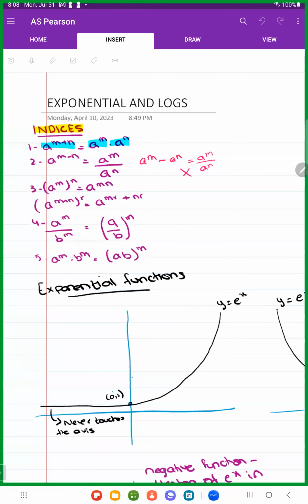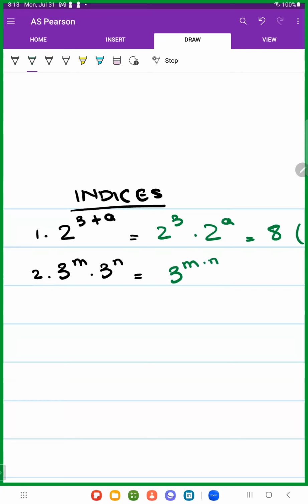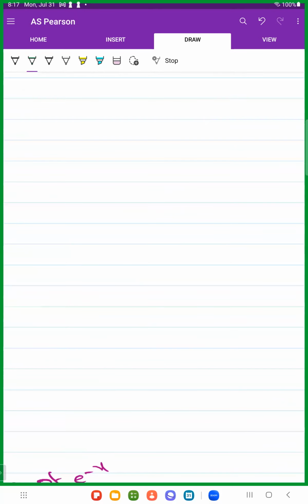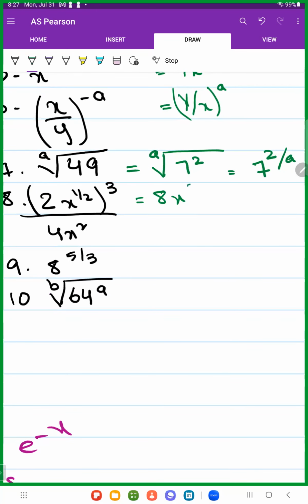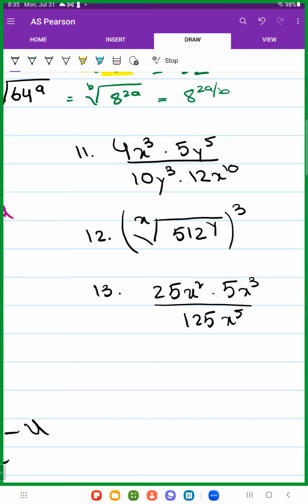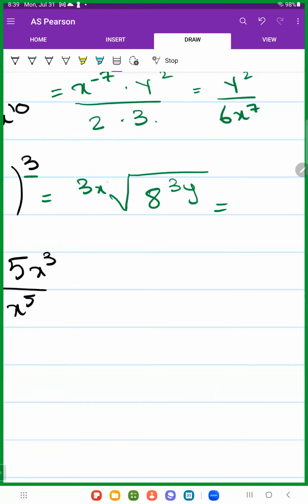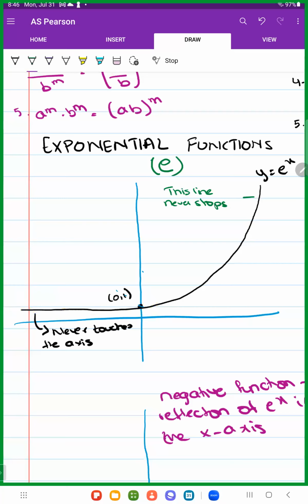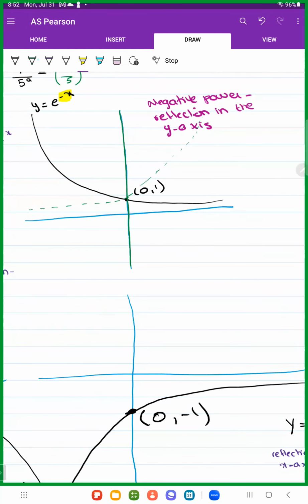Logarithms Lecture 1: Maths (IGCSE, O level, GCSE, A level)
Maths (IGCSE, O level, GCSE, A level)  Maths Studies exam preparation